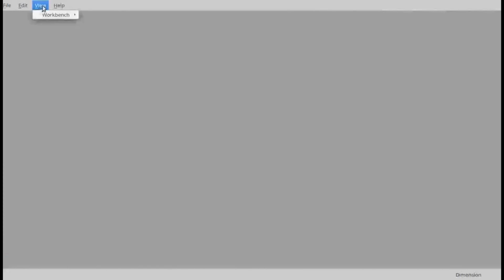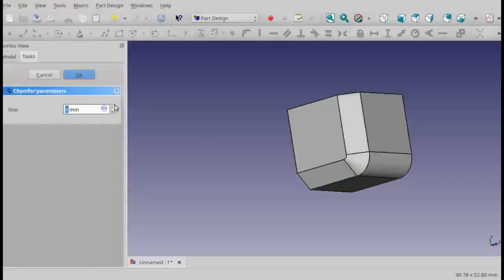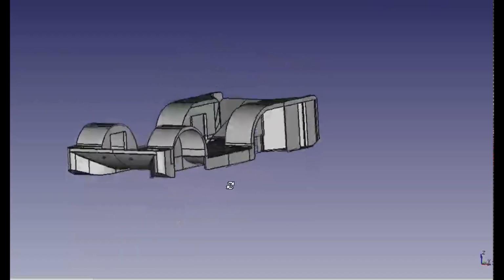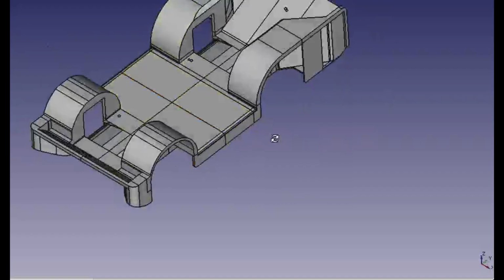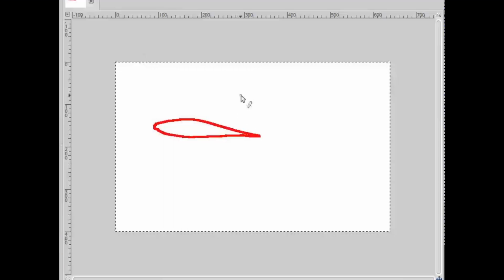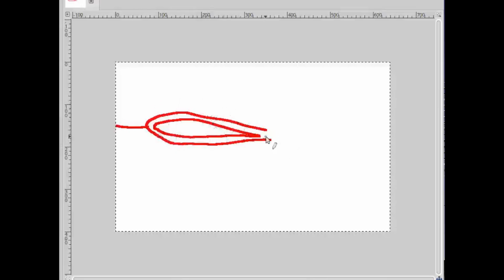designing an RC car can't be that difficult... right? Part 1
If you want to buy the original RC car, just type WLtoys 124017 into amazon and you should find it